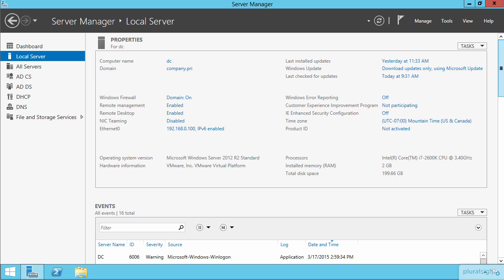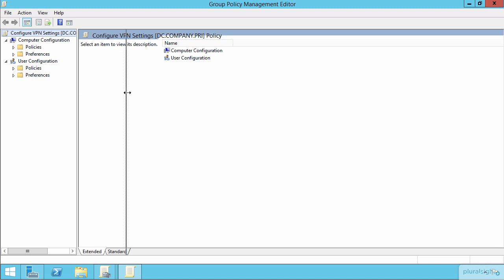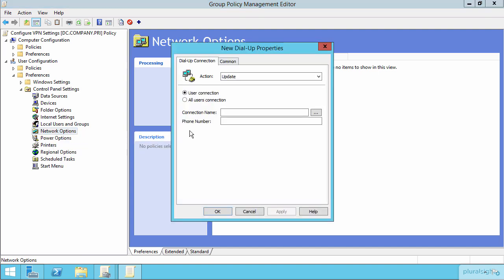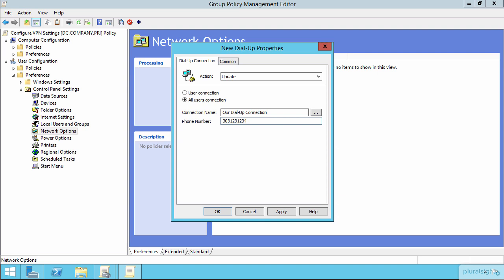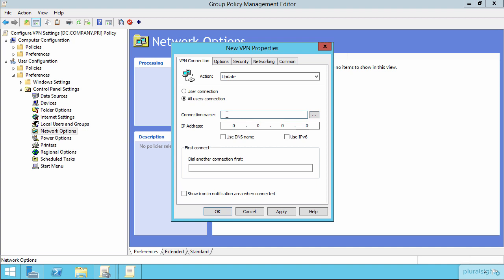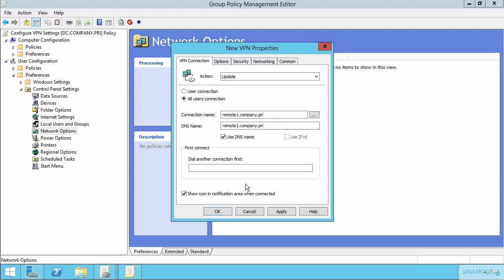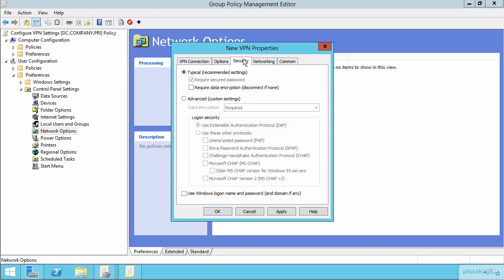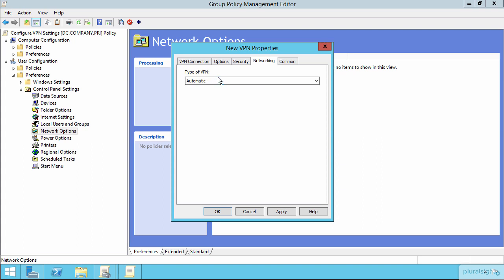Configure Remote Dial in Settings for Users